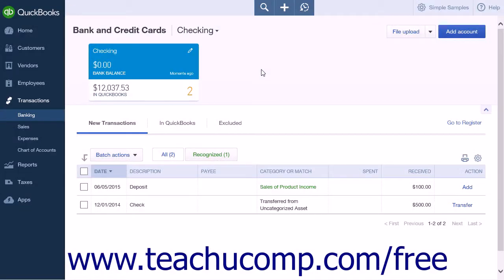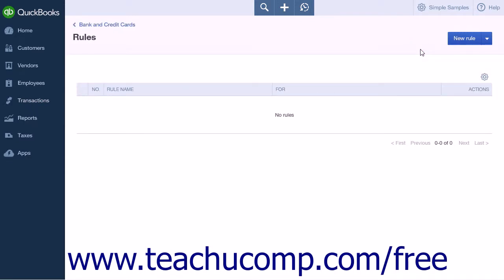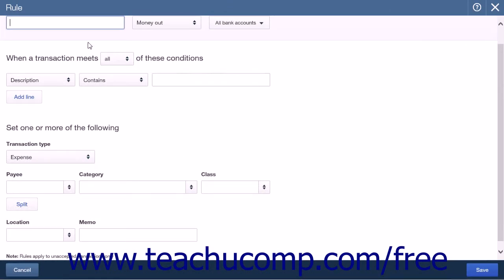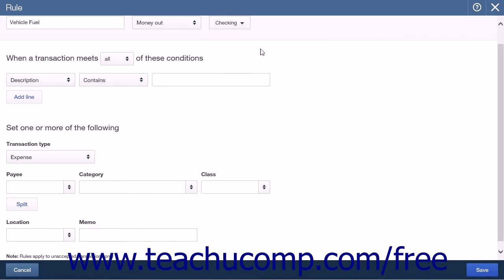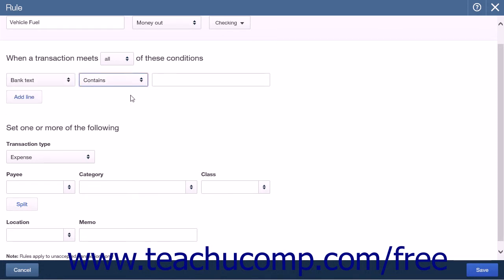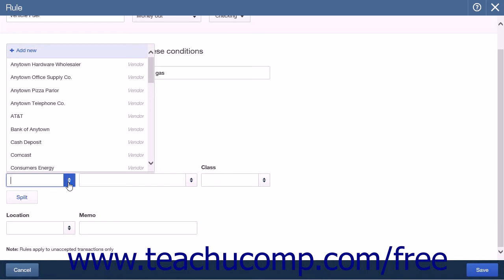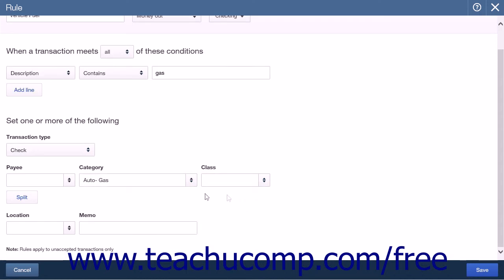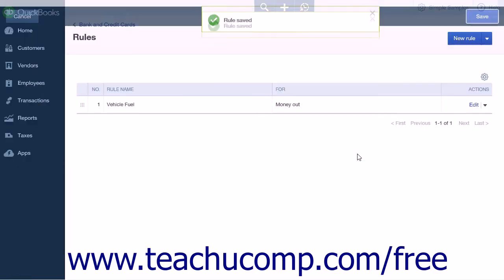QuickBooks Online Plus 2015 Tutorial Managing Bank Transaction Rules Credit Intuit Training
Learn about Managing Bank Transaction Rules in QuickBooks Online Plus 2015 A clip from Mastering QuickBooks Online Made Easy. - the most comprehensive QuickBooks Online tutorial available. Visit us today!